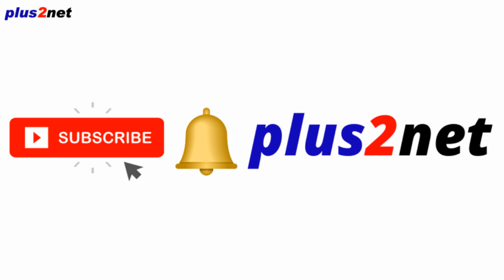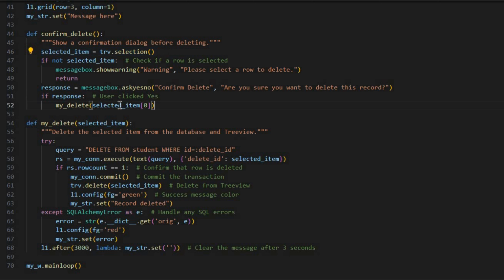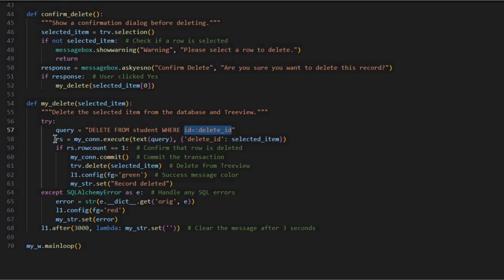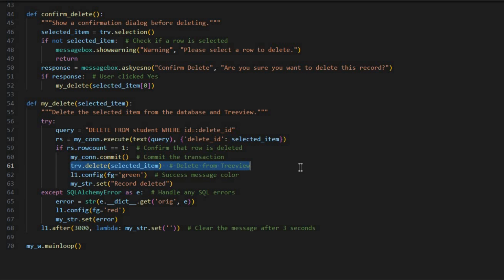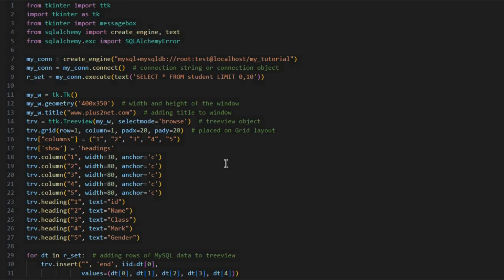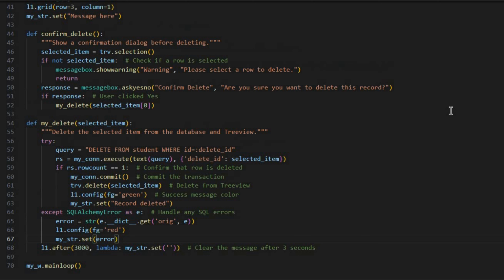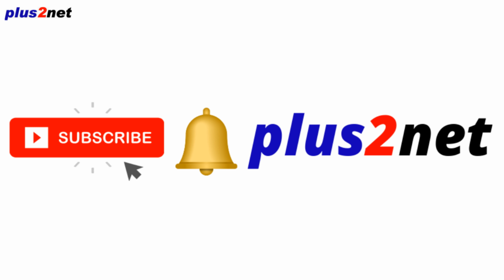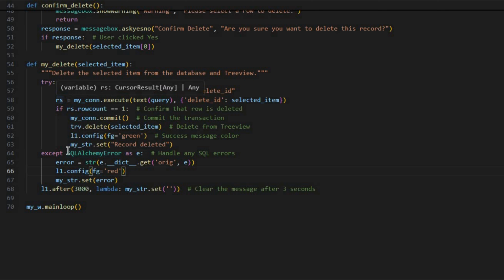Delete user selected Record in MySQL with Tkinter Treeview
Learn how to delete records from a MySQL database using Tkinter Treeview in Python. This step-by-step tutorial shows how to integrate Python, Tkinter, and MySQL to build an interactive GUI for database operations. Select row and ask user confirmation before starting the delete process.  Perfect for developers looking to enhance their Python GUI applications with database functionality.